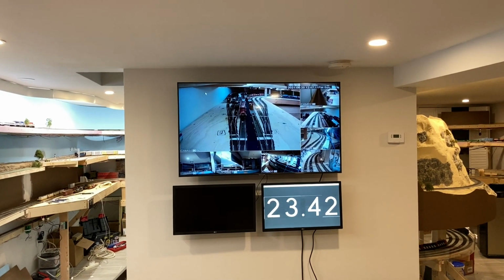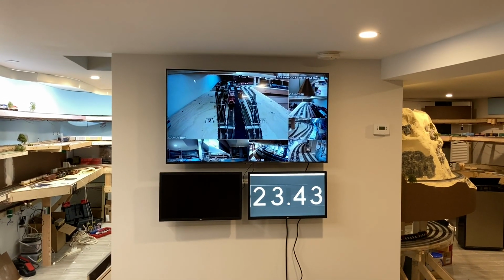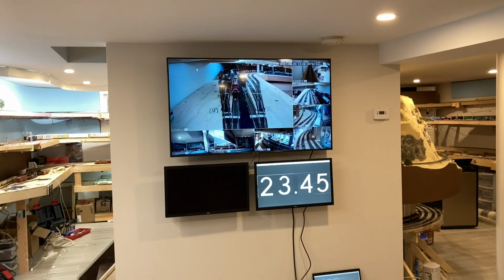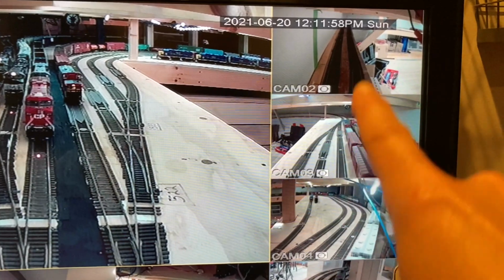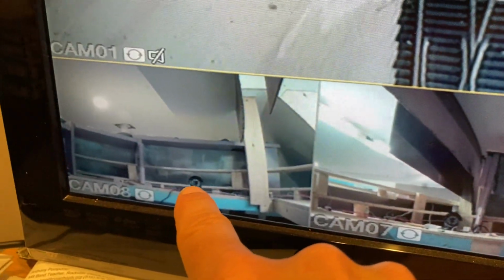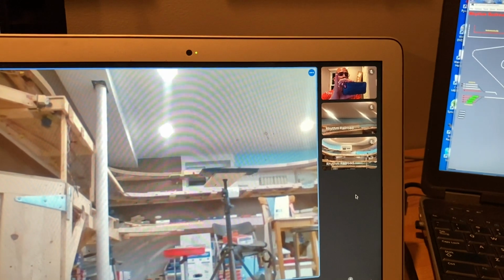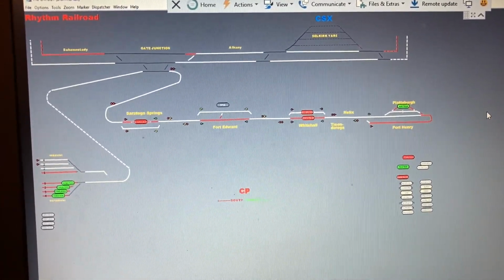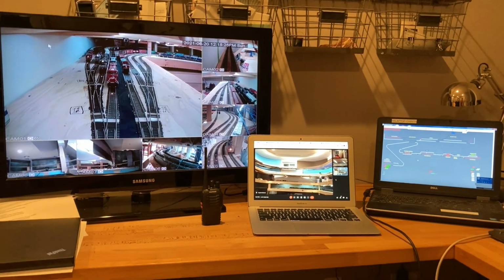Rhythm RR (preparing for my first operating session)